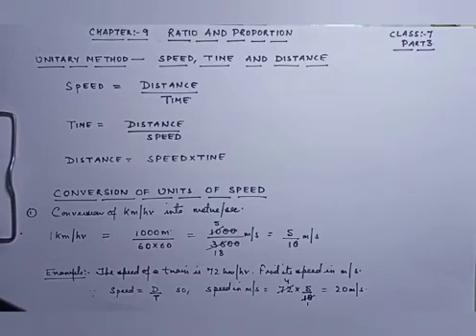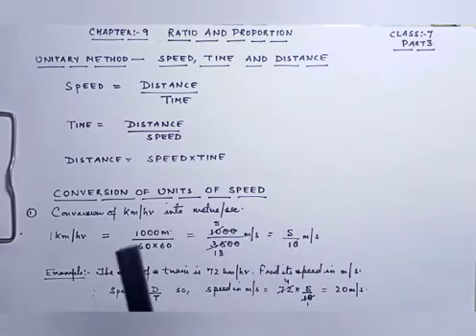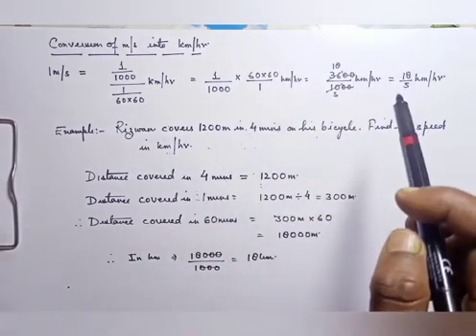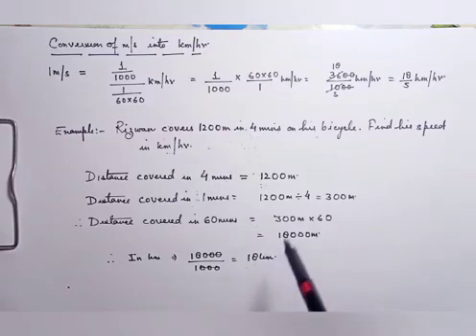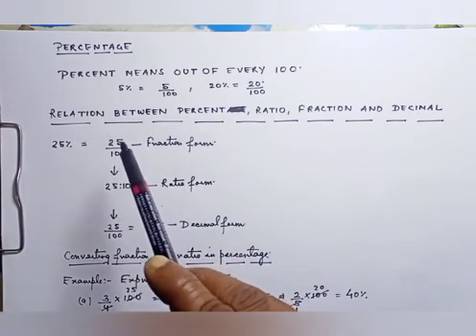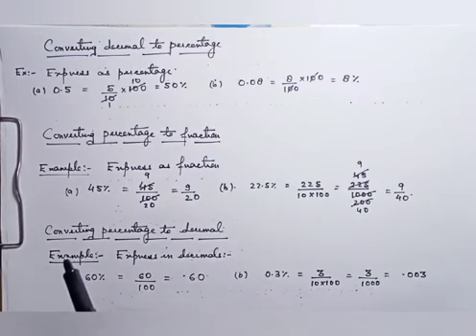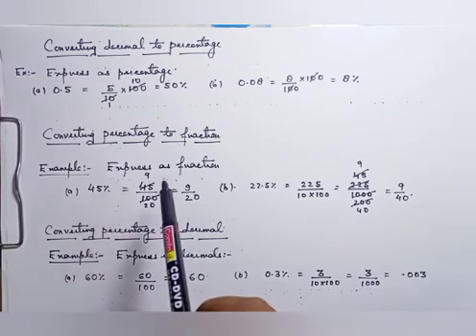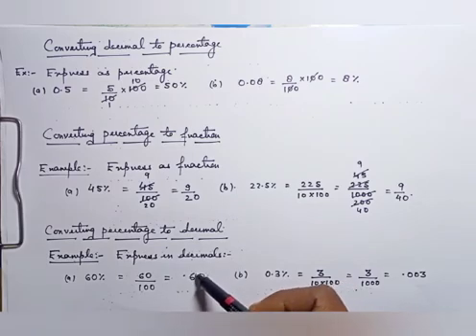Class 7 Math Ch 9 Ratio & Proportion Part3